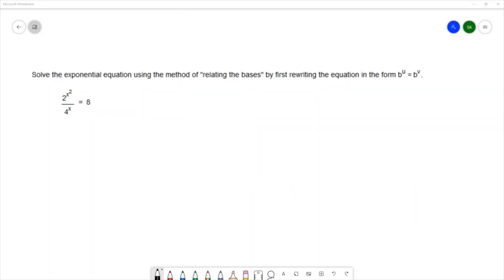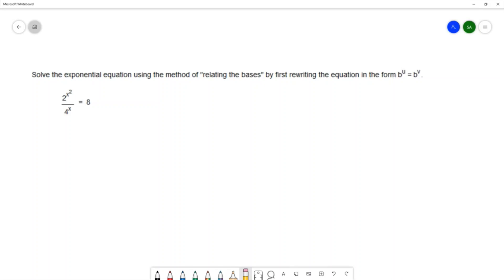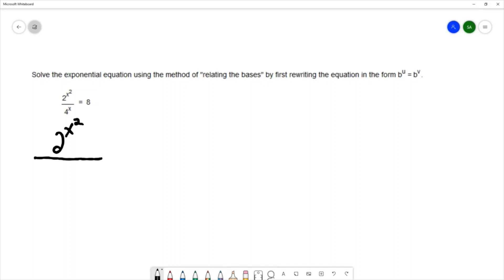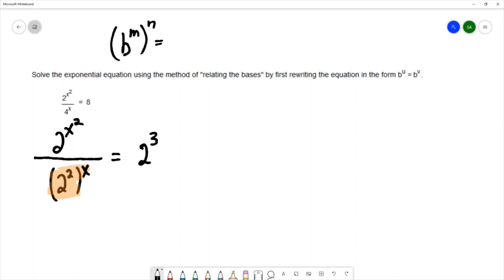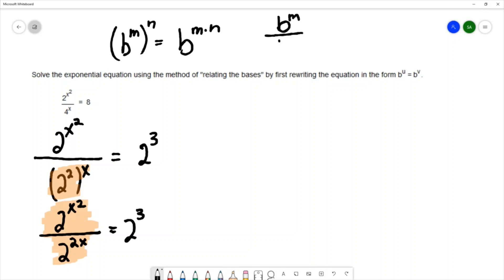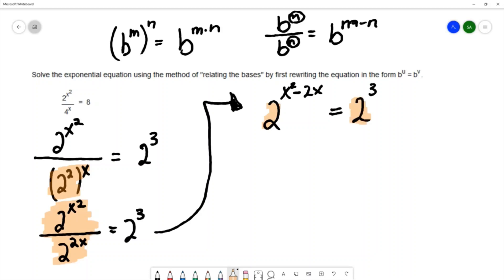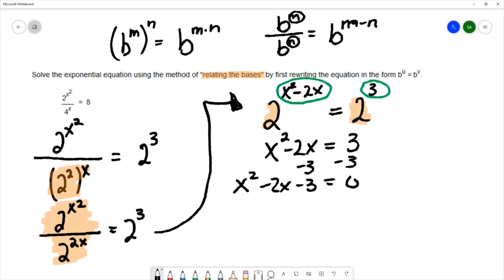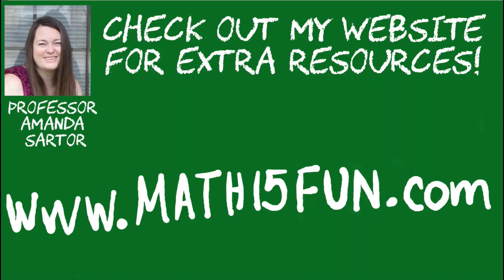Solve an Exponential Equation by Relating the Bases